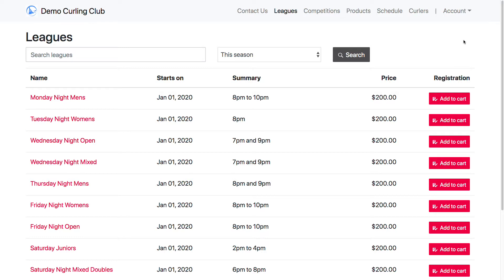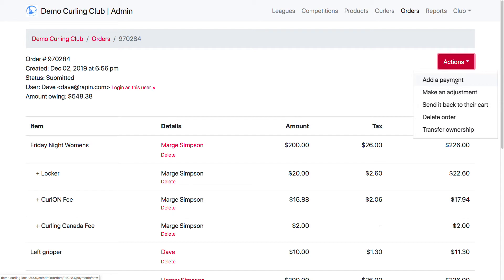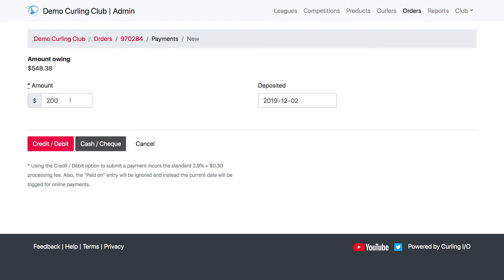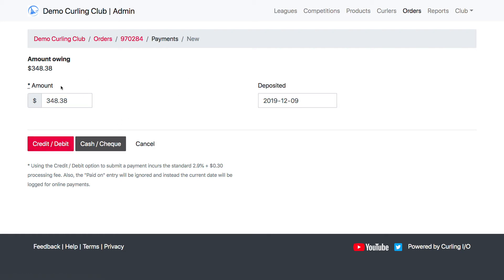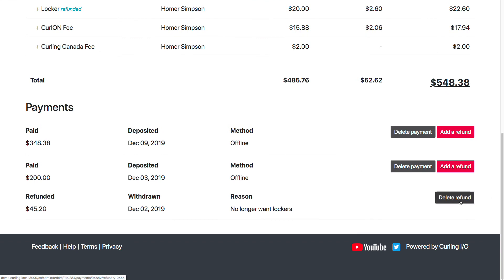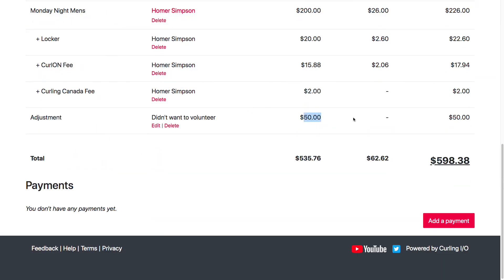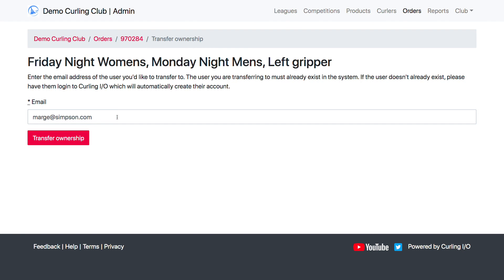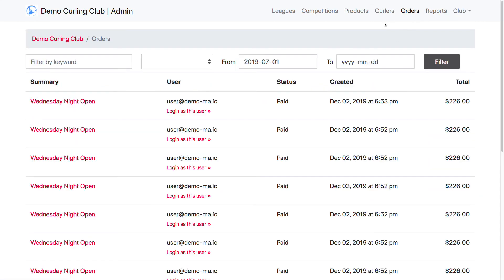How to process orders and payments with Curling I/O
This tutorial covers online and offline (at the club) orders and how to submit payments, issue refunds, and make adjustments to an order.

Curling I/O is a curling club management platform that helps clubs take online registrations, manage their leagues, competitions, and products, create round robins, setup draw schedules, score games, and a lot more.